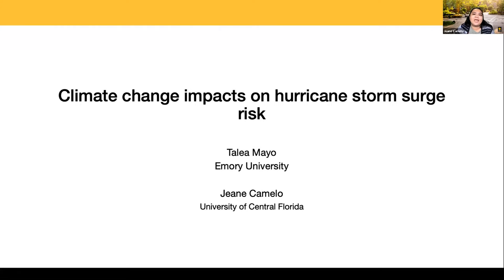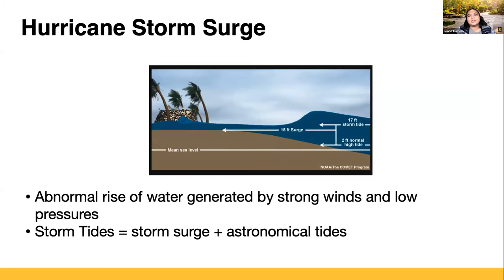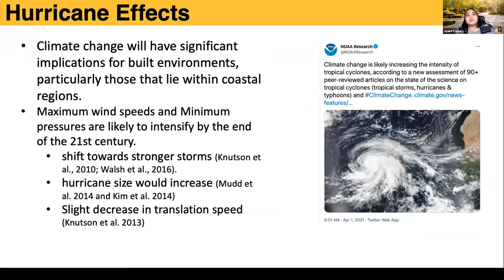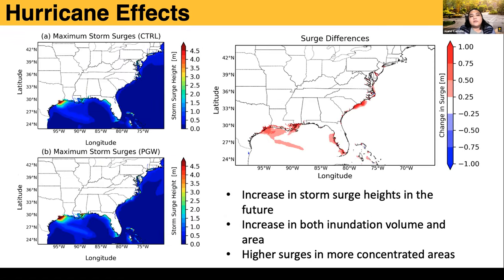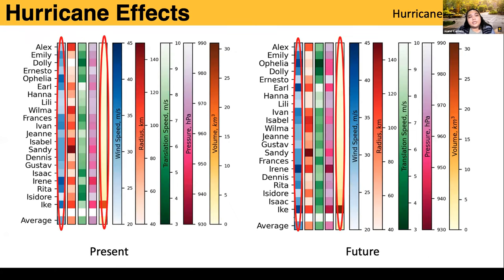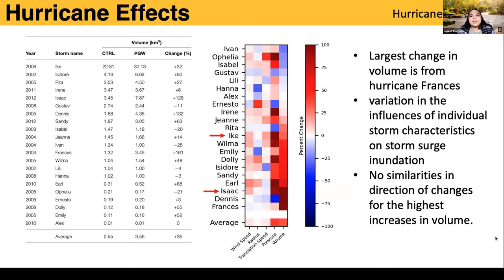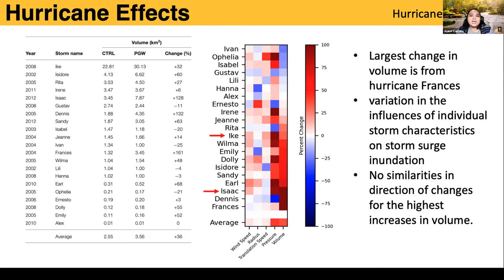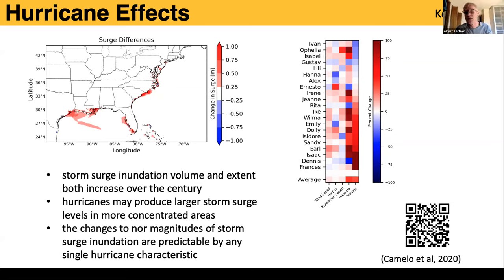CSDMS meeting 2021 by Jeane Camelo & Talea Mayo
Jeane Camelo & Talea Mayo: Climate change impacts on hurricane storm surge risk.